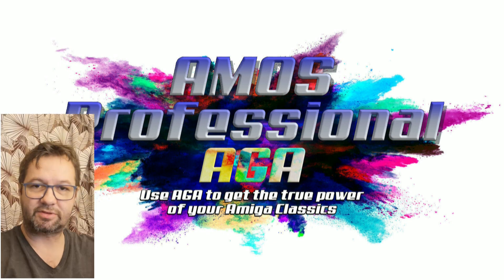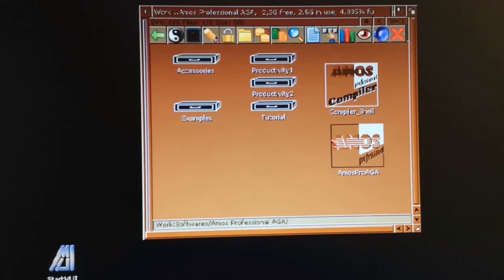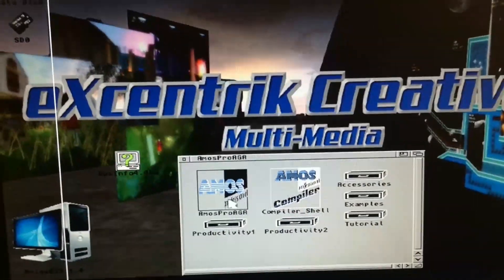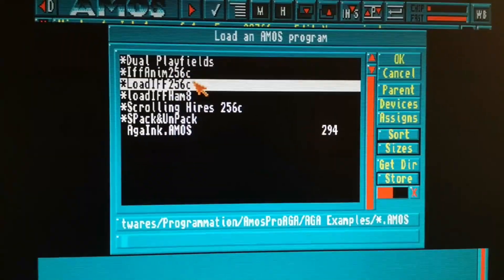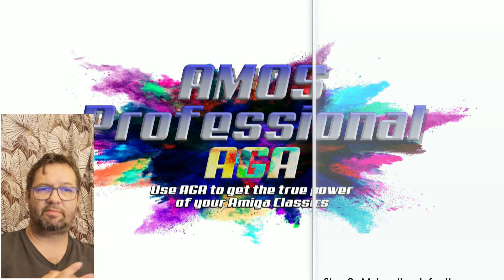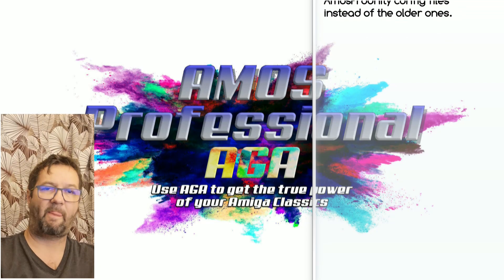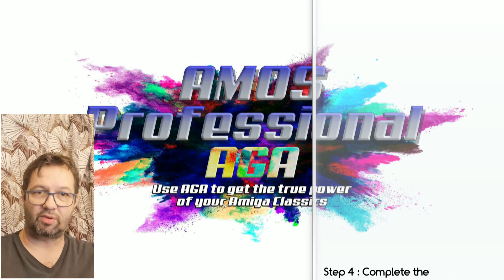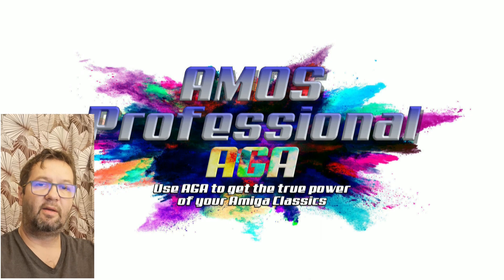2020.11.15 : Roadmap for 2021 "AmosProfessional X" (Aga) becomes "Amos Professional Unity"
Hello,
Here are the latest news concerning my project to improve Amos Professional to initially add support for the AGA chipset.
Now that many features of AGA are implemented, I can start to mind about what I'll add after AGA support will be completed ... But to makes this future exists, I must modify some parts of what is already available ...

I Hope you'll like the news I release today !